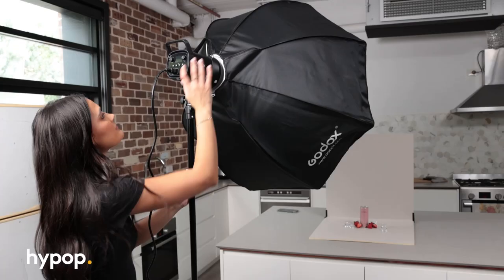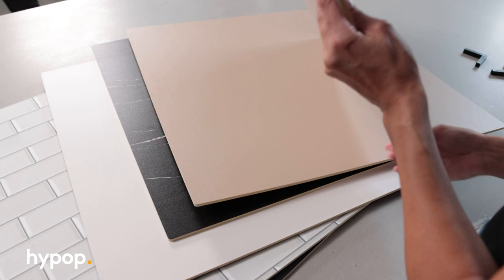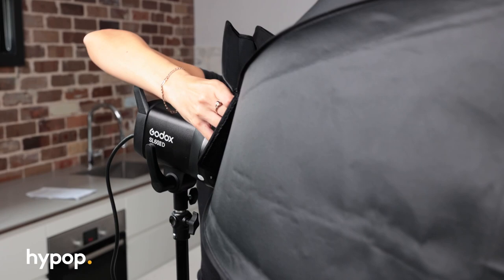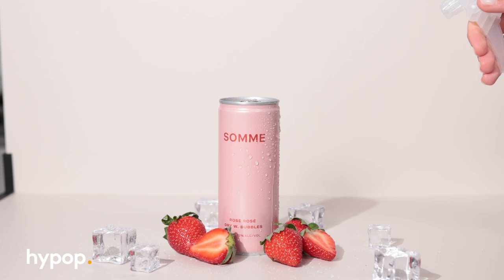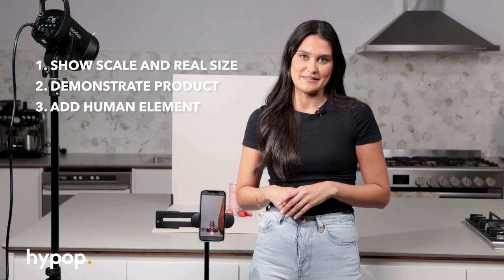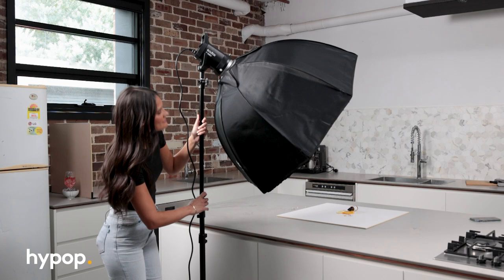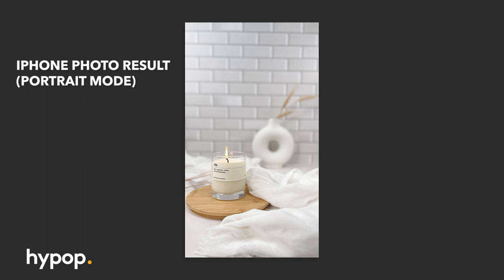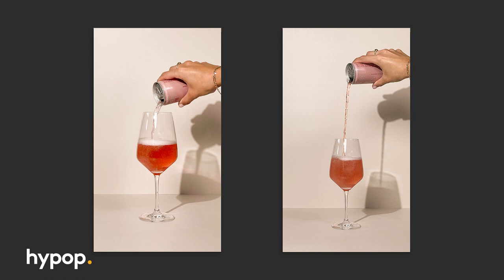How I take AMAZING product photography on my phone! | Beverage | Beauty | Candle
Are you a beginner looking to take your smartphone photography skills up a notch? Well, look no further! In this video, we'll show you how to take amazing product shots using nothing more than your trusty smartphone and a few simple props. The three types of product photography include drink product photography, skincare product photography and homewares product photography using our ProBoard Flat Lay Photography Backdrops and the Godox SL60IID 5600K Continuous LED Light⁠.

TIMESTAMPS:
0:00 Start
0:30 Introduction
2:23 Drink Product Photography
5:12 Cosmetics Product Photography
6:47 Homewares Product Photography
8:47 Smartphone Photo Results